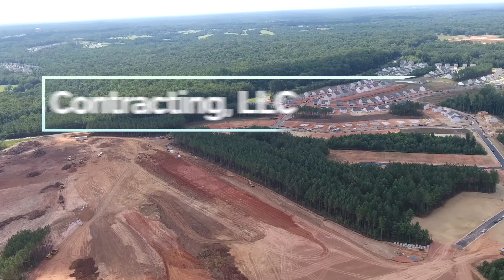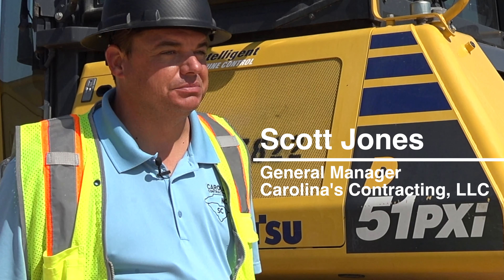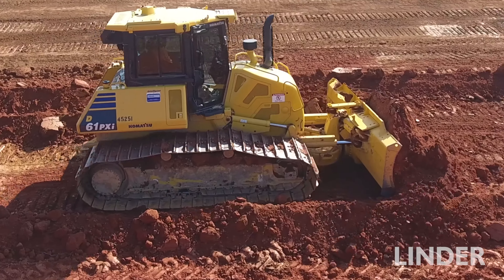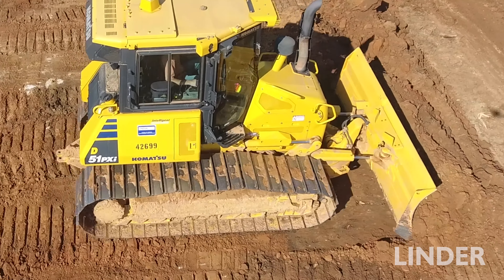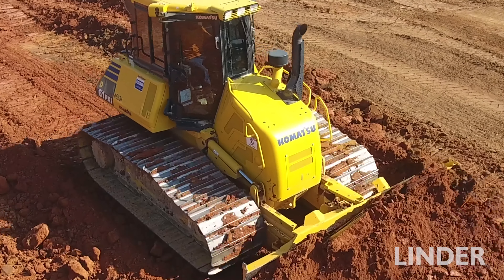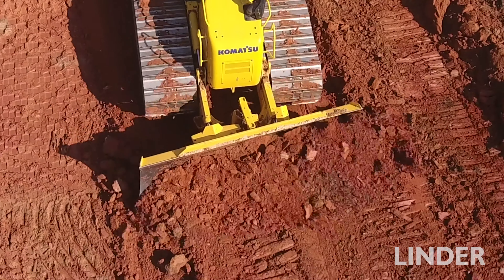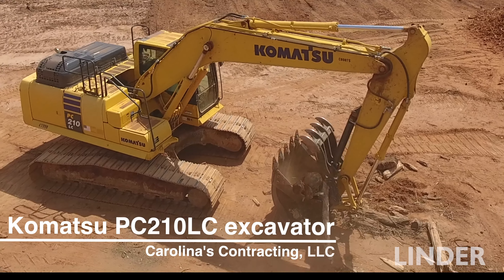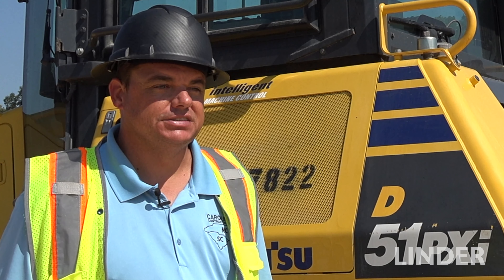Komatsu Equipment Keeps Carolina's Contracting on Schedule - Linder Industrial Machinery